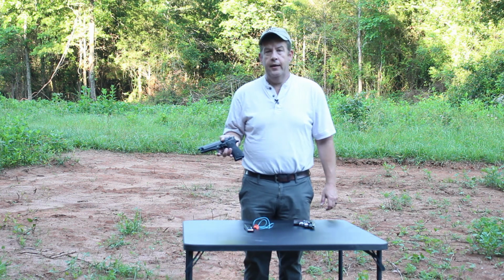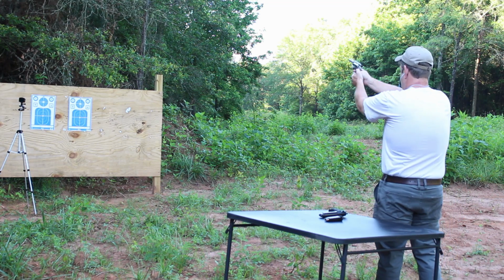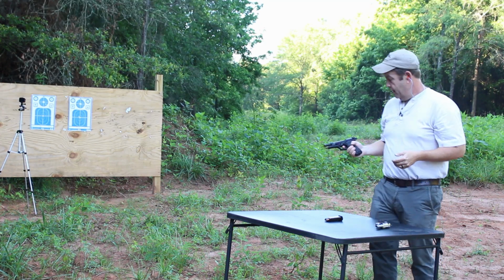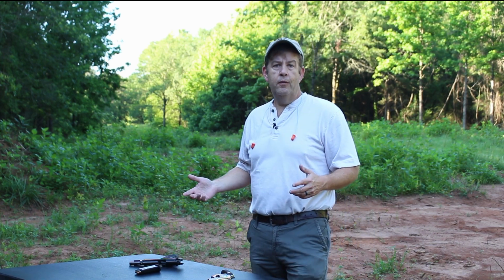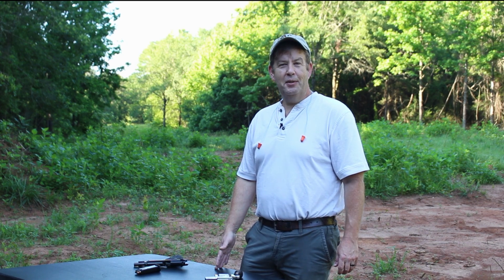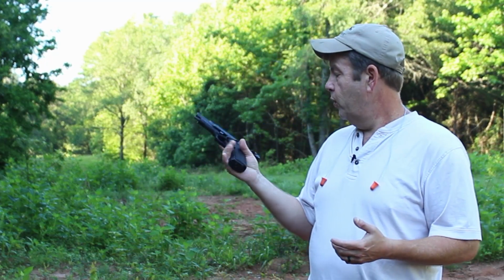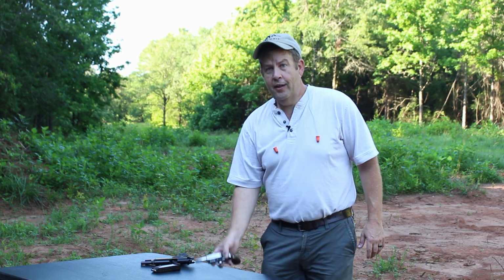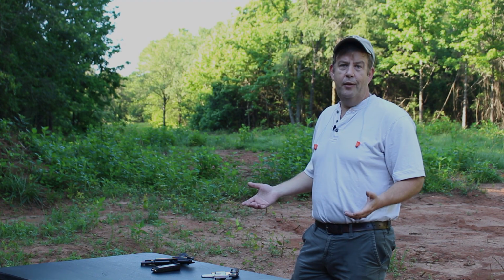How To Choose Your First Handgun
Today we're going to look at the very basics you need to consider when choosing a handgun and especially your first hand gun. We take a look at the differences between revolvers and semiautomatic handguns. We also discuss how cartridge size and weight of the handgun affect how it shoots and also how it carries.